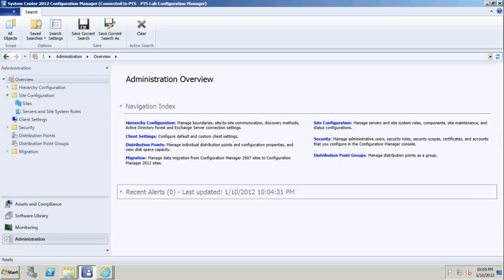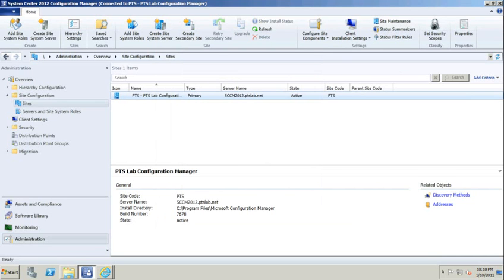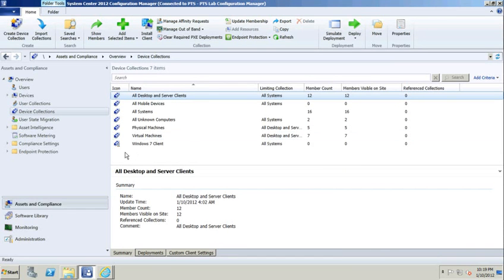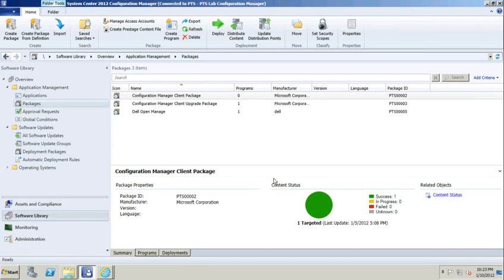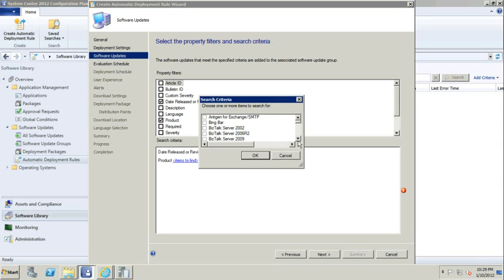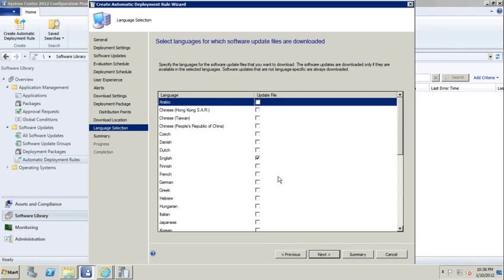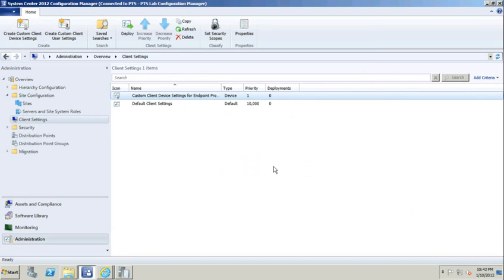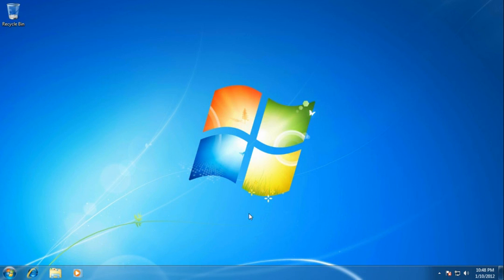Deploying Endpoint Protection with Configuration Manager 2012